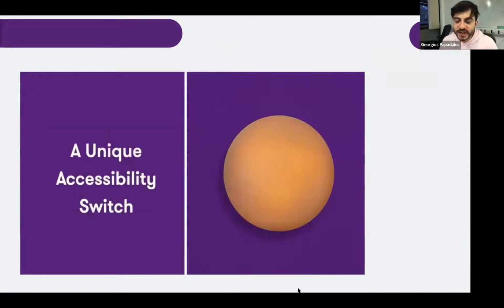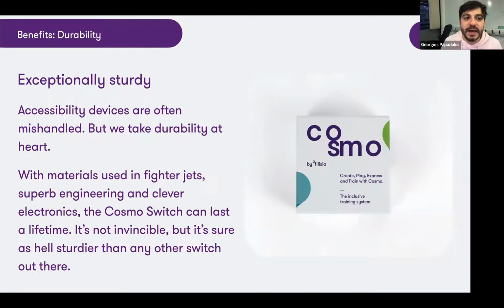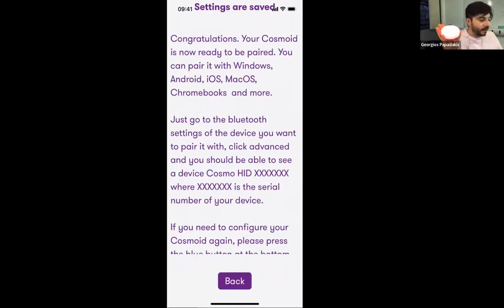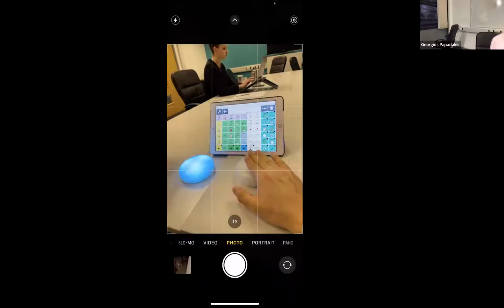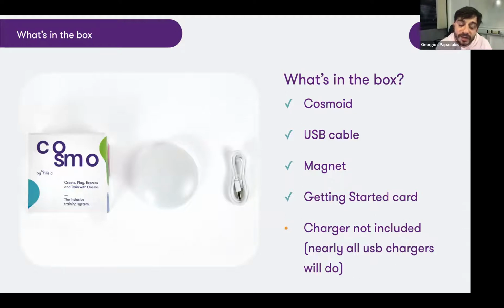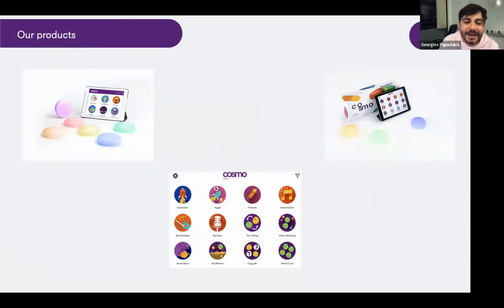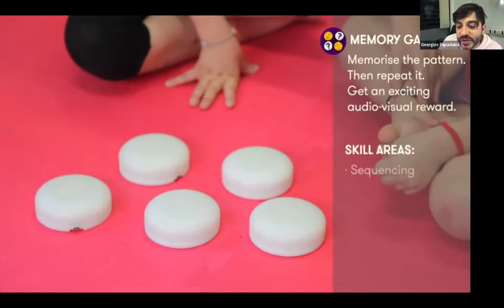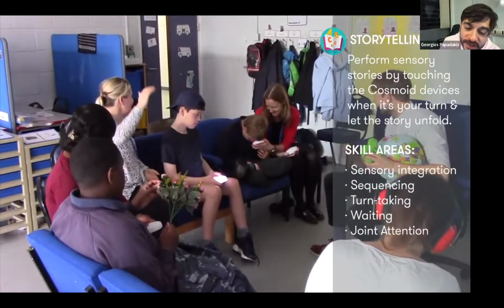How to connect Cosmo Switch with AAC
Cosmo Switch is a newly launched accessibility switch specially designed to support people with cognitive and physical disabilities accessing their computers, tablets and other devices.

During this workshop, we cover the main features of Cosmo Switch, technical specifications and customisation options, such as changing the colour, brightness or responsiveness of the device.

We also demonstrate a brand new Cosmo Switch app that allows for a quick personalisation of your switch.